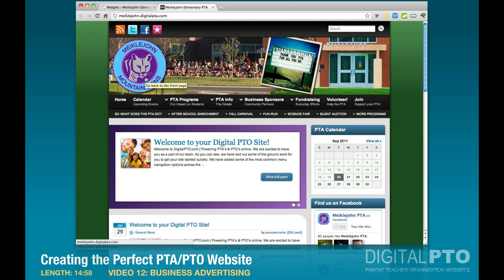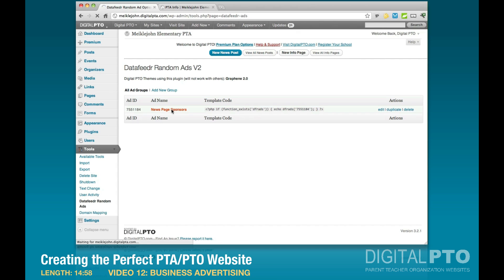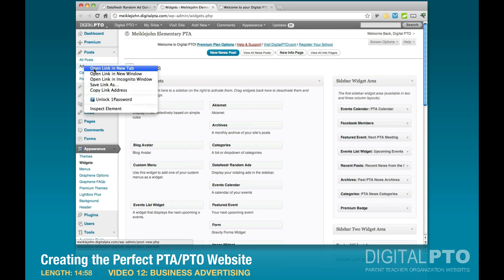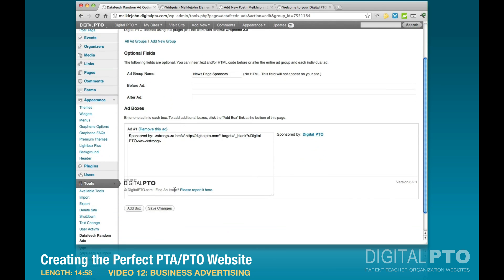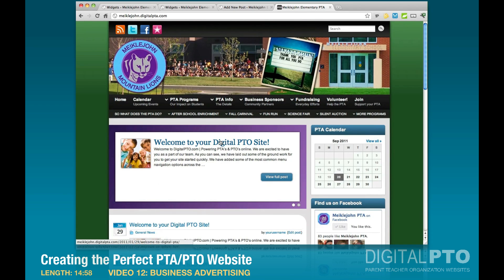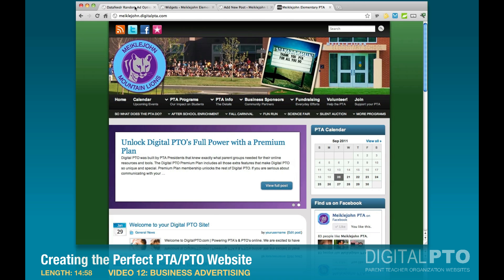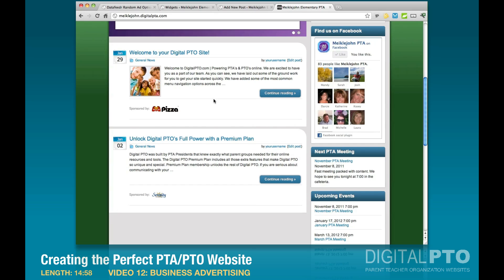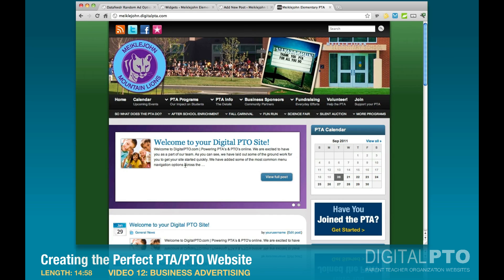PT12 - Sponsor Advertising - Building a perfect PTA website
Part twelve in our series on how to make a great PTA website. This chapter covers the business sponsor advertising options included with our Premium Plus Plans.

This tutorial series is based on Digital PTO's Graphene 2.0 theme. This theme is only available to Premium Members. To learn more about Digital PTO, head